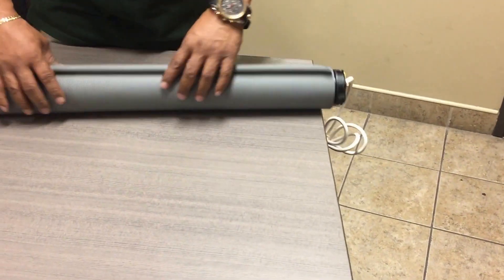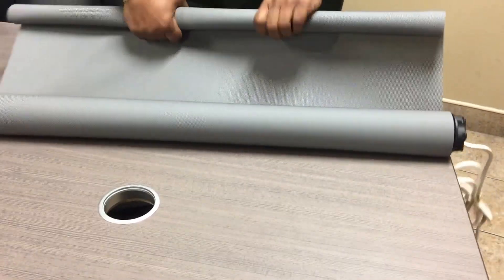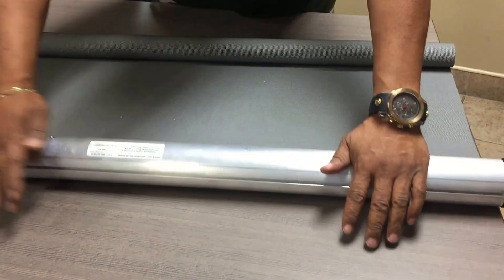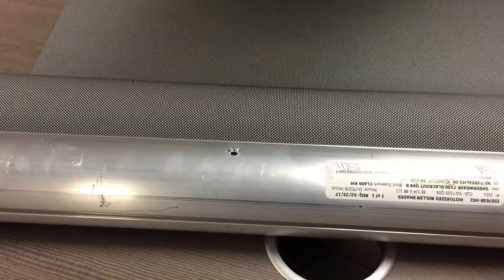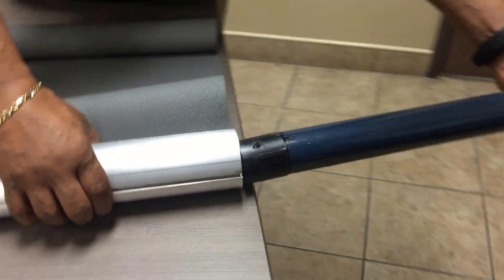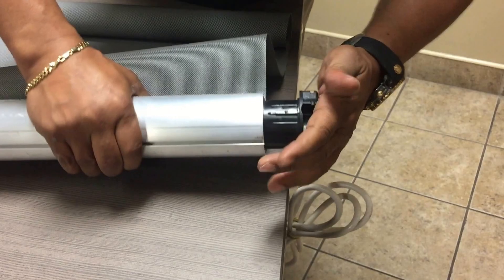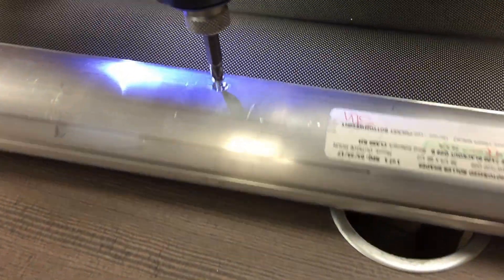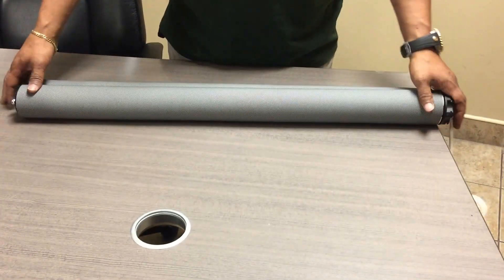How to Remove/Replace a Plug-in Motor for a Motorized Roller Shade